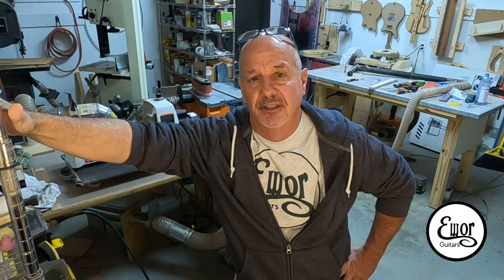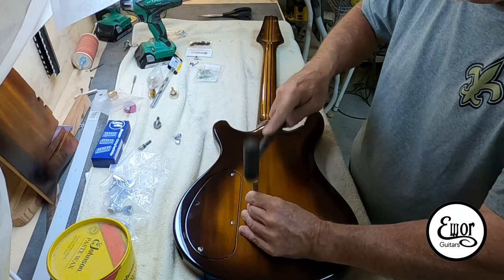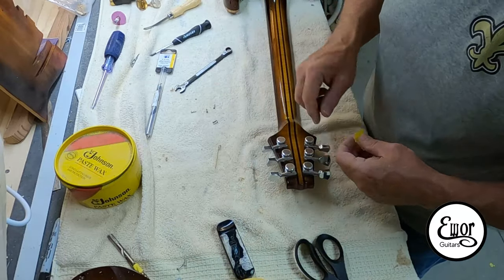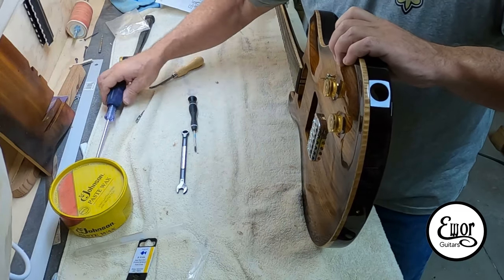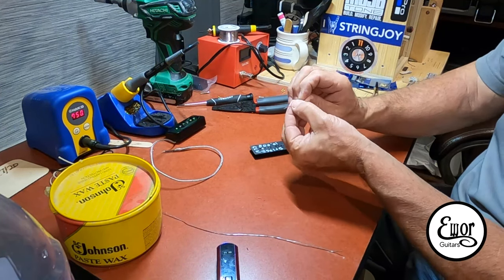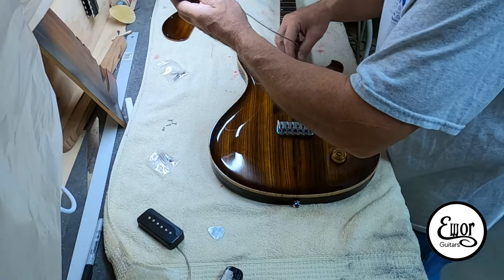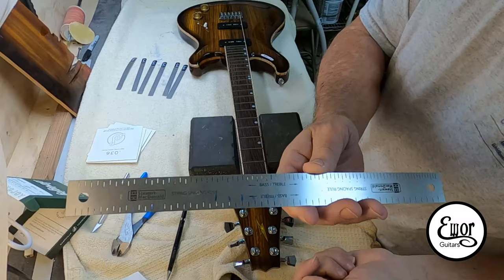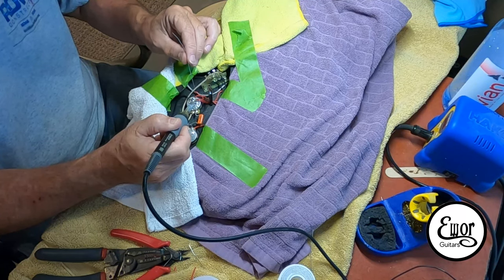Final Assembly: How to build a Carved Top Electric Guitar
This is Episode #13 in the Guitar building series: How to build a Carved top Electric Guitar. In this video I will be installing all the hardware, Making and Installing the pickups, Soldering in the components, Slotting the nut and testing the wiring. I hope you enjoy. Happy New Year!